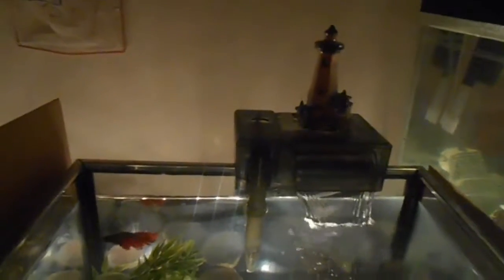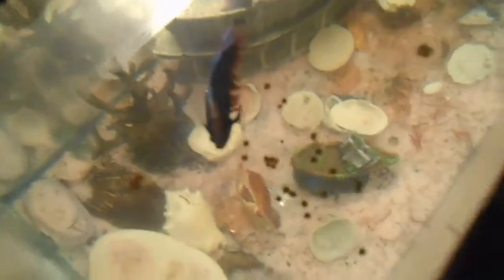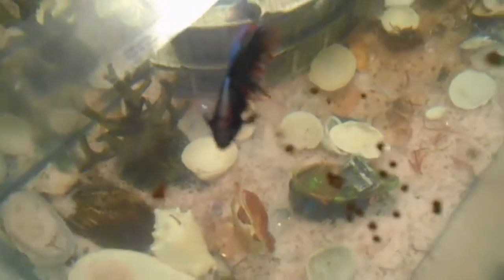PLEASE READ DESCRIPTION: Fish Feeding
Short video today of me feeding my babies! I'm so happy that my artwork is starting to pay for my dream of breeding Bettas and while I still have a long way to go, I'm just glad I'm getting somewhere. Betta breeding is a rewarding dream but also an expensive one and one I only want to try maybe once or twice just to see how things work out. 99% of all the things seen in this video came out of my pocket with only 1% covering food and such, so I still have a long ways to go but I'll get there!

Fish;

Hell Boy - Super Red Veil Tail - Male
Gabrielle - Super Red Veil Tail - Female
Poseiden - Blue Orchid Veil Tail - Male
Ezio - Black Devil Half Moon - Male
Arno - Blue Orchid Crown Tail - Male